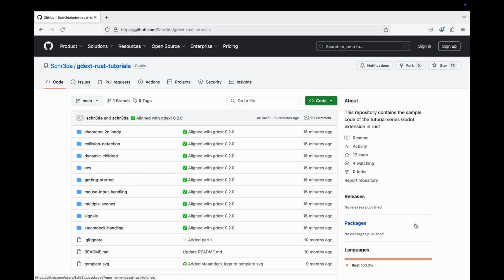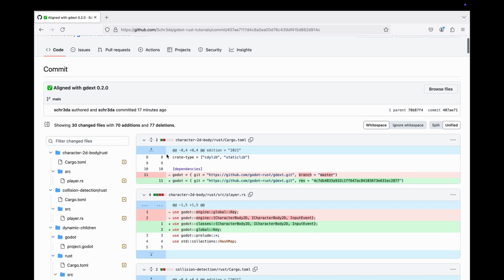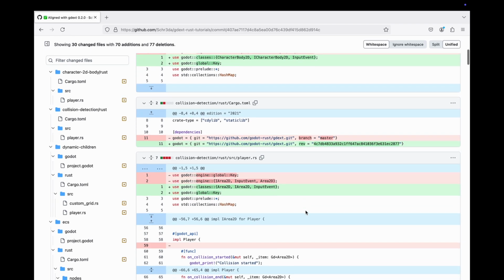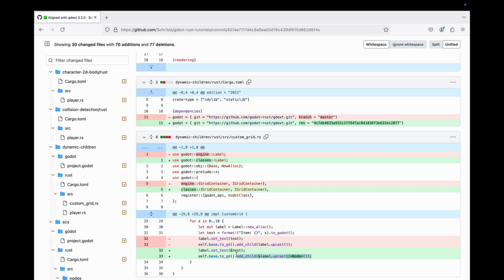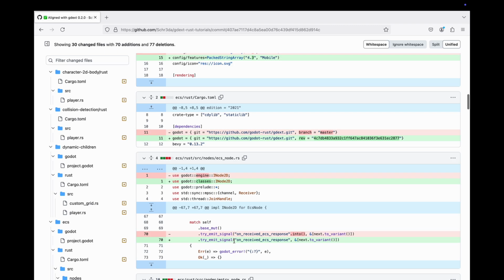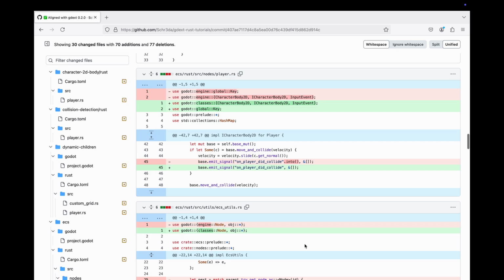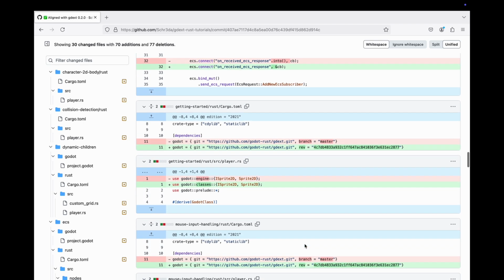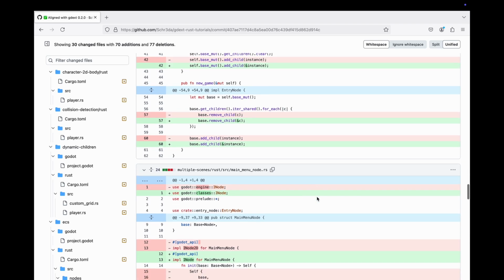Godot 4 & Rust - Migration v0.2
In this video I would like to highlight some of the breaking changes of the Godot Rust binding. If you would like to have a more detailed look by yourself you can find the